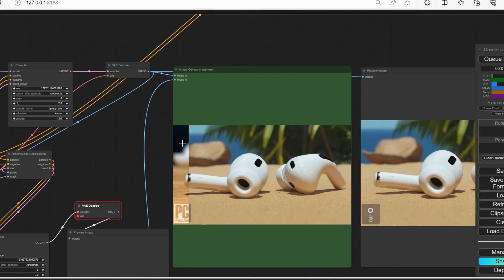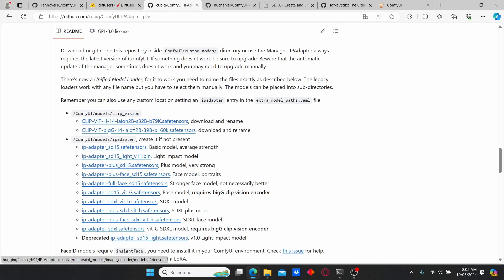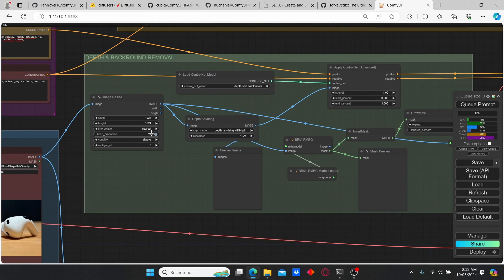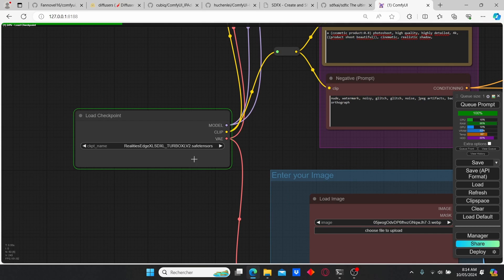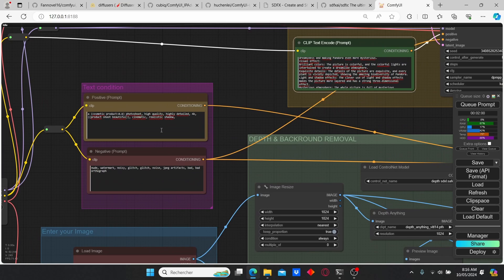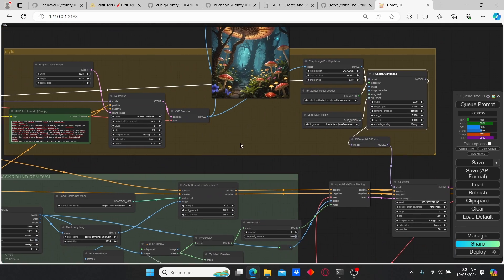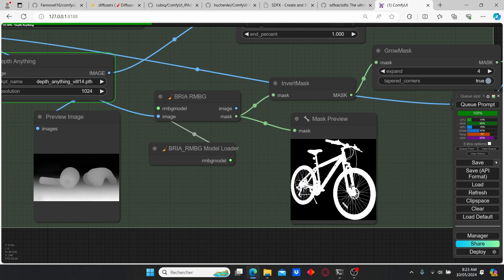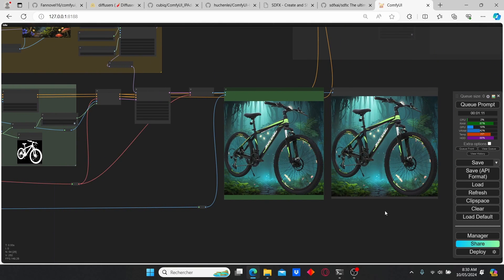ComfyUI Tutotrial: Backround Replacement With Controlnet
In this tutorial i am gonna show you how to change backround of an image using a simple workflow which allows you to keep consistency of the image with controlnet and ipadapter nodes.

Chapitres
00:00 Intro
00:40 Necessary Files
02:24 Workflow Presentation
06:44 IPadapter Role
09:22 Outro